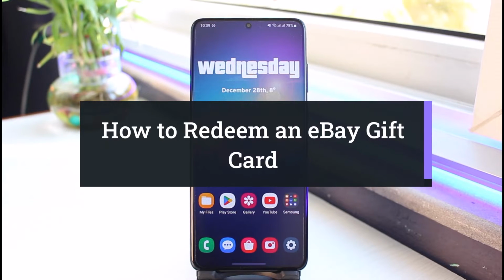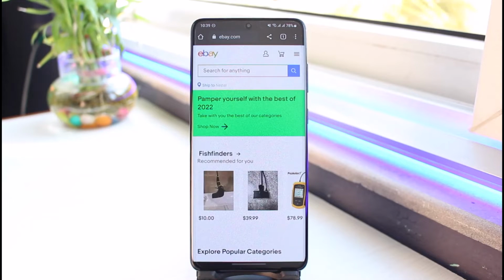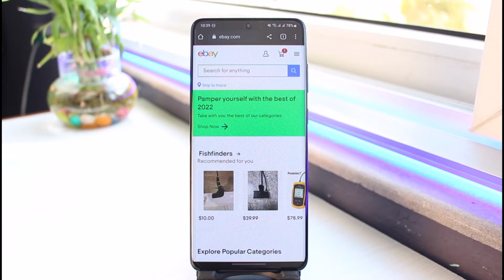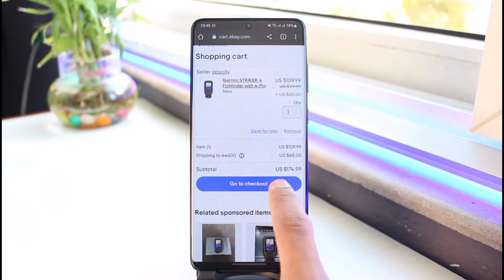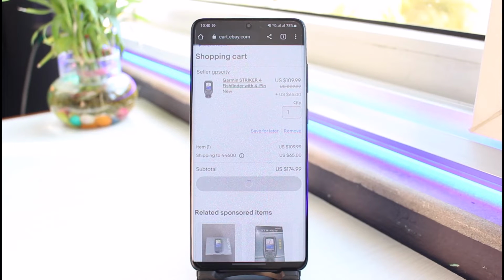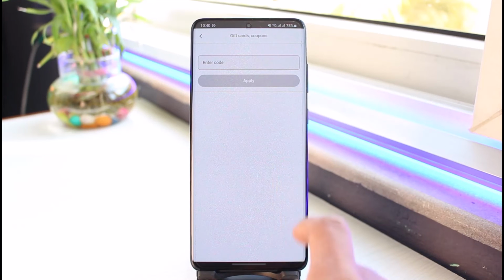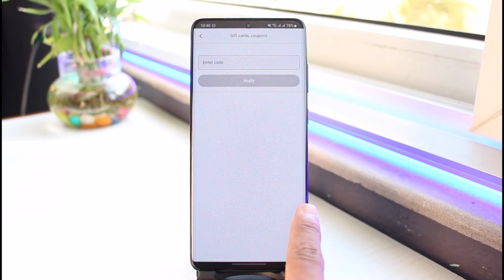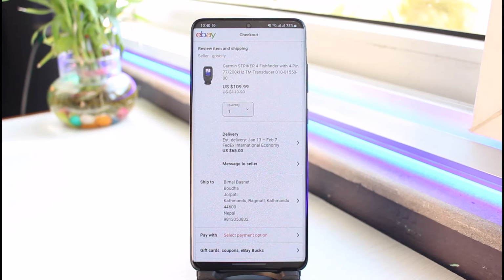How to Redeem an eBay Gift Card !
➜ This video guides you through an easy step-by-step process to redeem an eBay gift card. So make sure to watch this video till the end.

2) Sign in to your account
3) Now shop for the products you want
4) Go to the Cart Page
5) Confirm the checkout
6) On the payment information page, tap on Use Gift Cards button
7) Enter the code and apply the changes
8) That's all it takes to redeem an eBay gift card.

~ Timestamps:
0:00 Introduction
0:12 Browser Link
0:41 How to Redeem an eBay Gift Card
1:33 Conclusion